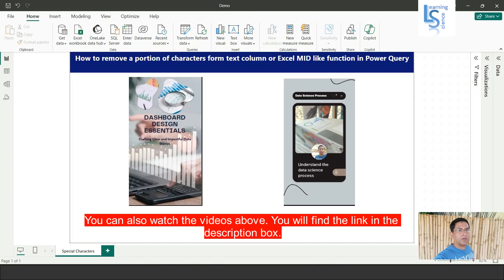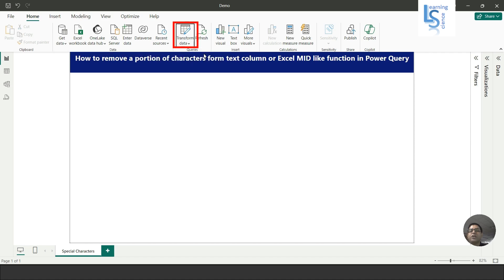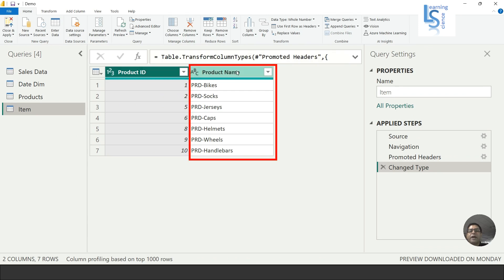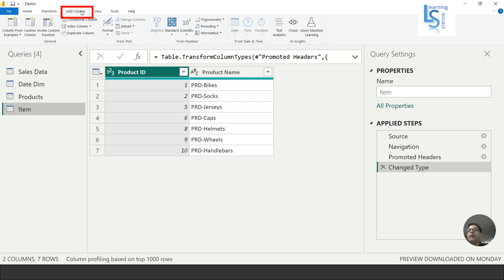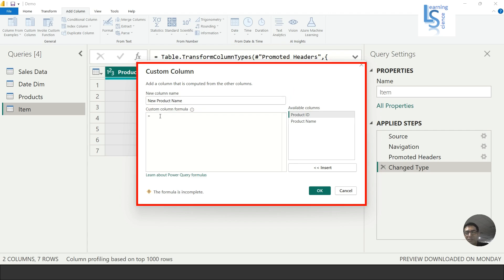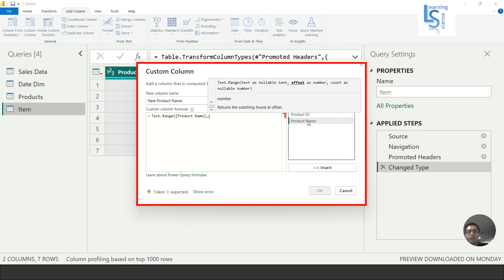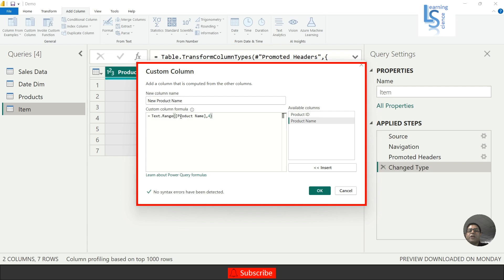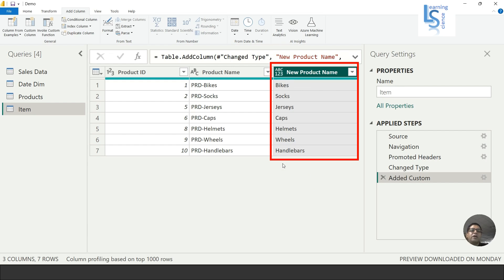Remove unwanted text from a column in Power Query for PBI | Excel MID like function in Power Query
In this video, I will explain how you can remove a portion of characters from a text column in Power Query. This is very similar to the MID function in Excel.